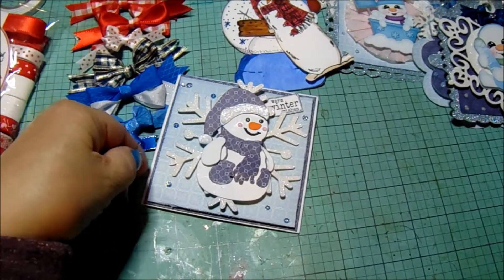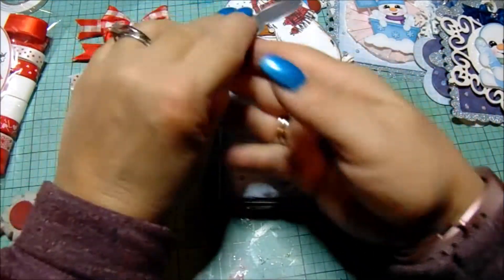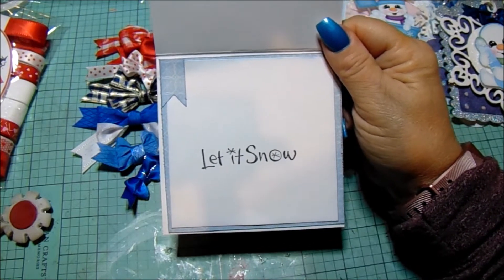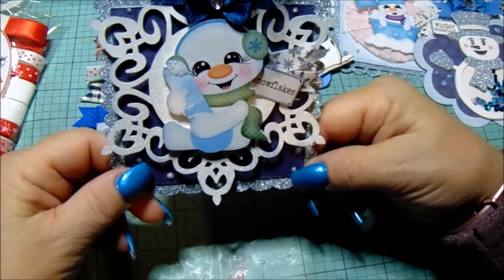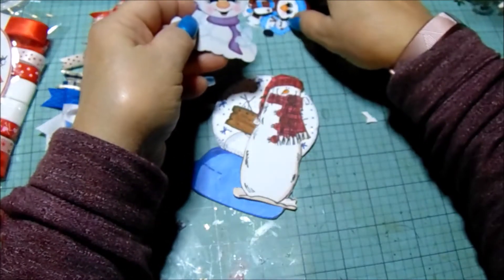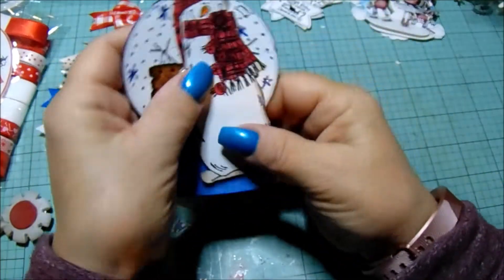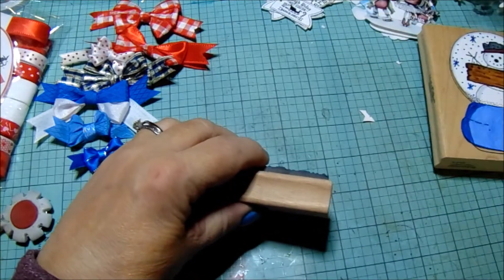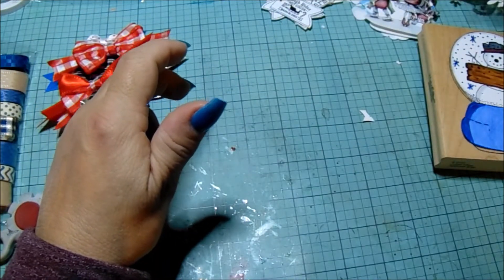Saturday Morning Makes Snowmen Addition!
✔️🔔 👍🏼 and you'll always know what's going on ❤️

This week's satmornmakes is all about the snowmen 🥰 I made some tags and a card with cute snowmen for a fun winter pick me up! I love Saturday morning makes and all the new crafty folks I'm meeting through this lovely collaboration/creation of Jill Norwood.

I'm not very good at shakers, but this guy came pretty cute. He's from Alie Express, both dies are